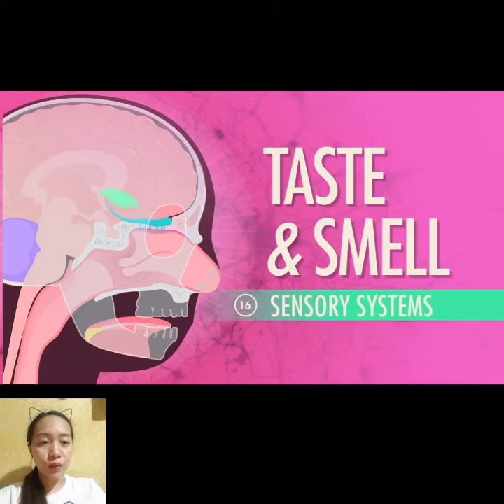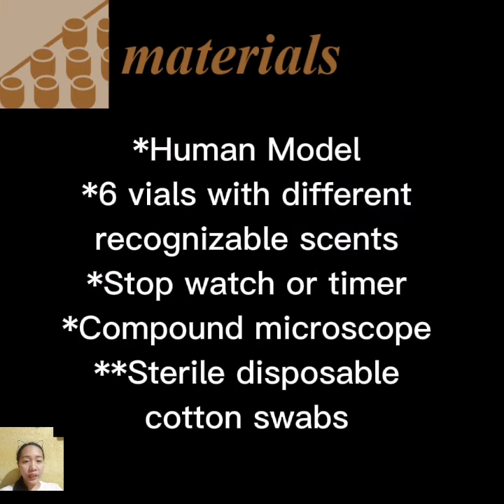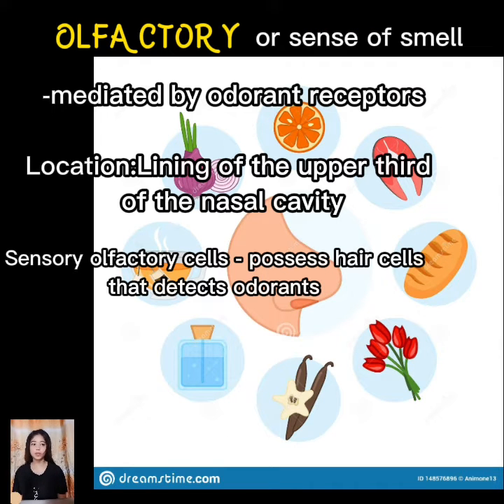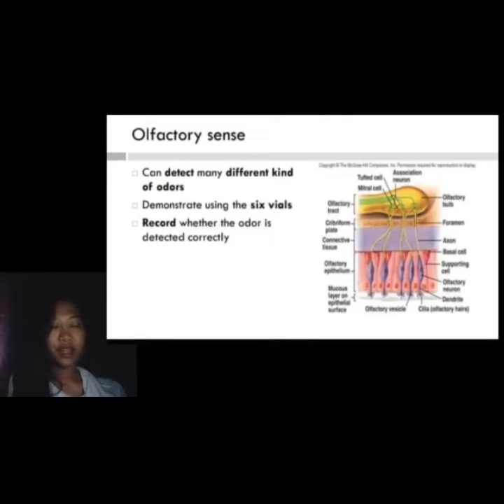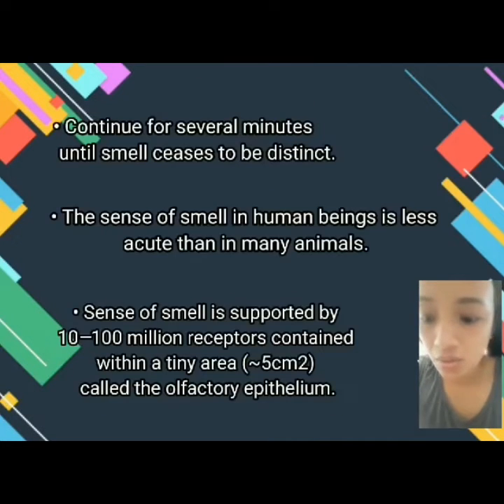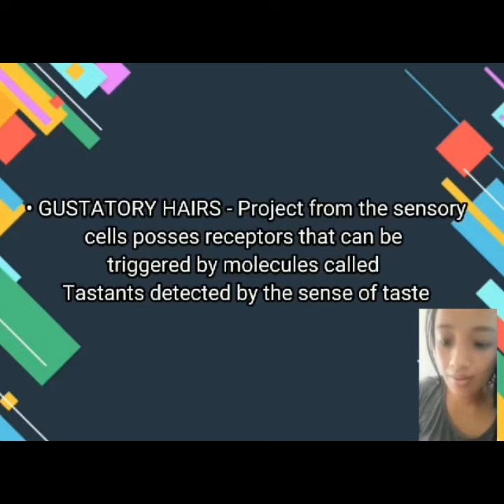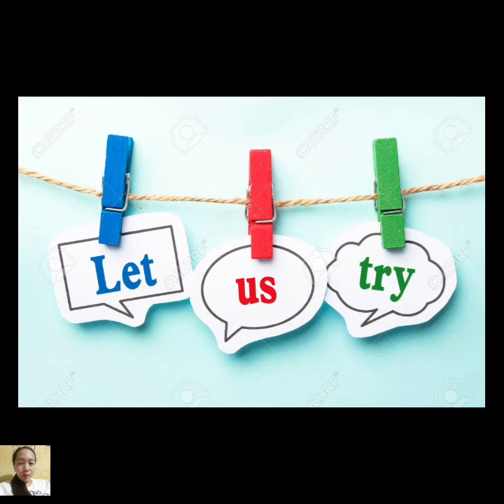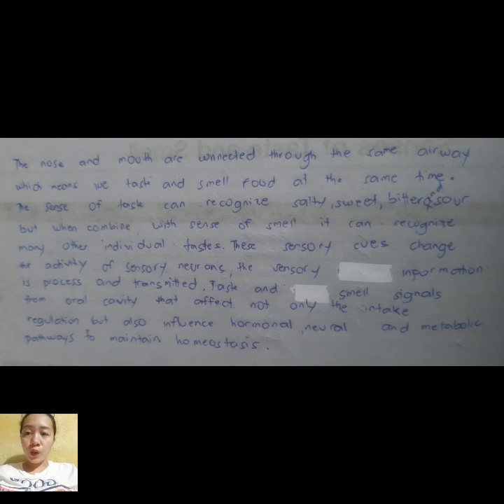Sense of Smell and Taste